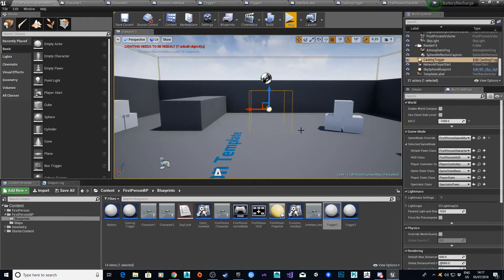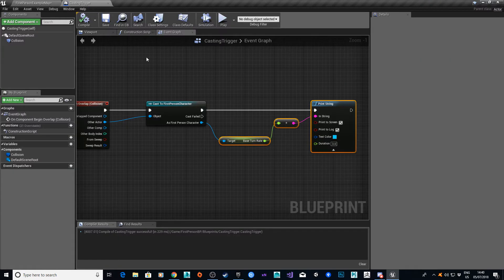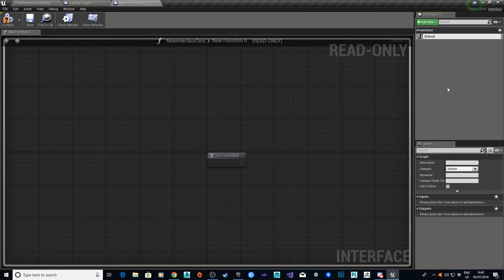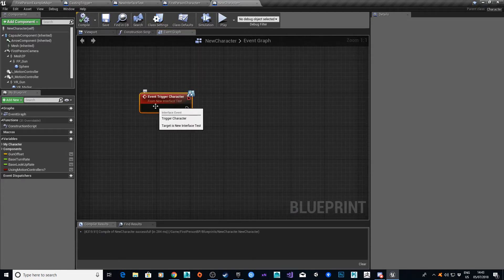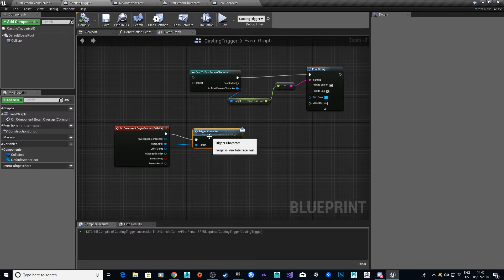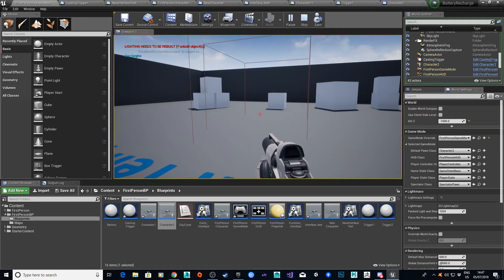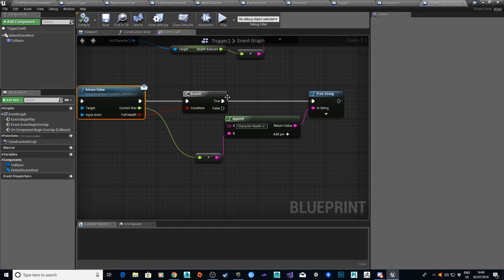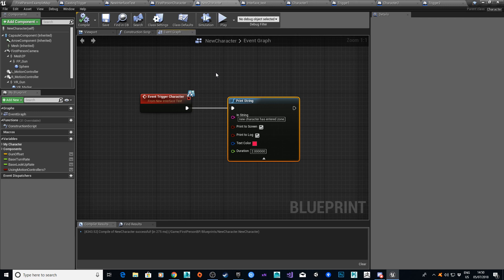Unreal Engine 4: Blueprint Interfaces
Tutorial demonstrating the power of interfaces when dealing with multiple actors.
Apologise for the bad audio quality; Think a new desktop is in order :)